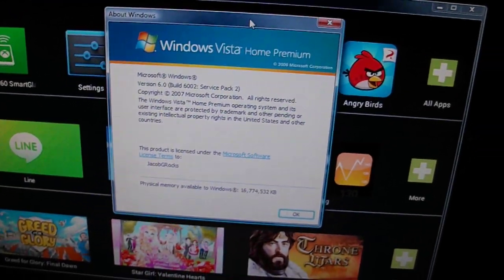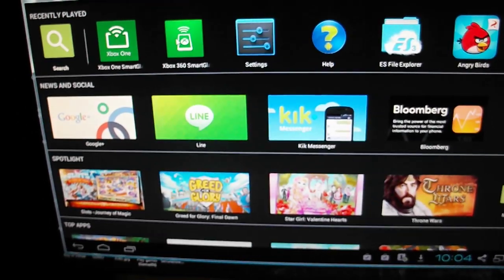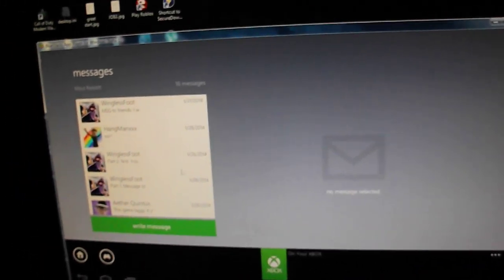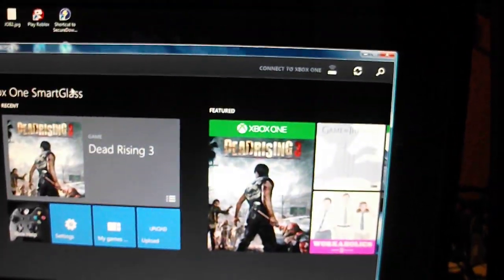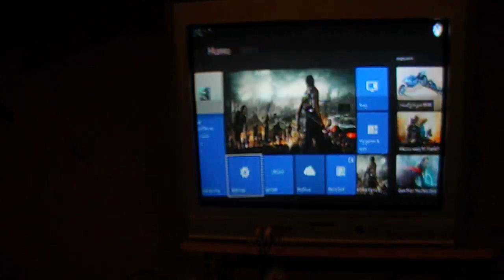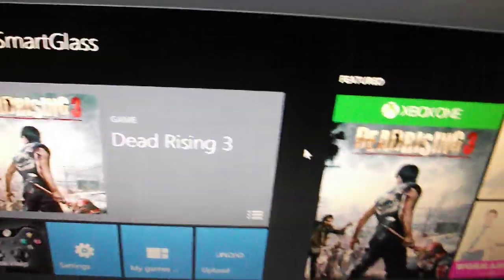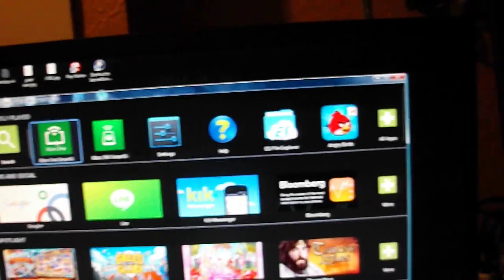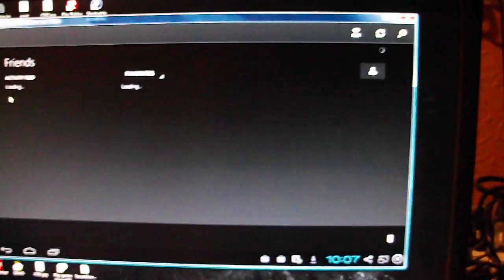How to use SmartGlass on Windows XP/Vista/7 with BlueStacks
With this program, you can run Xbox Smartglass on a normal Desktop PC. I'm running it here on my PC running Vista SP2, but it will work on 7/XP as well. :D

All you need is the google play store, or the App Sync companion app, and you can get SmartGlass on your desktop/laptop, without a phone!